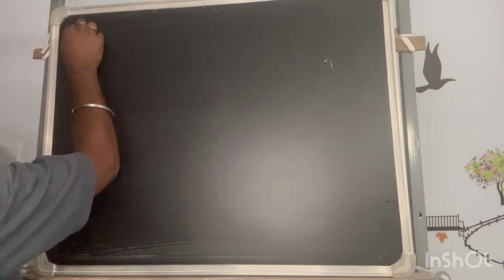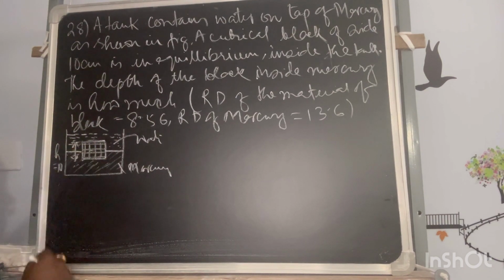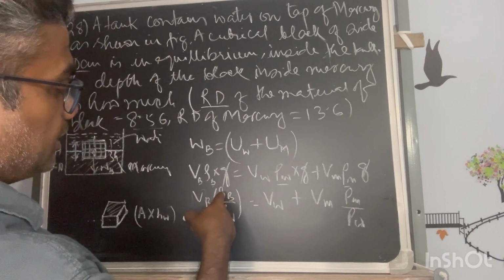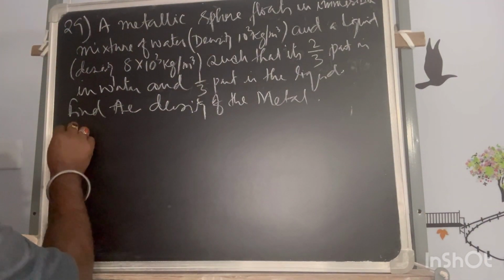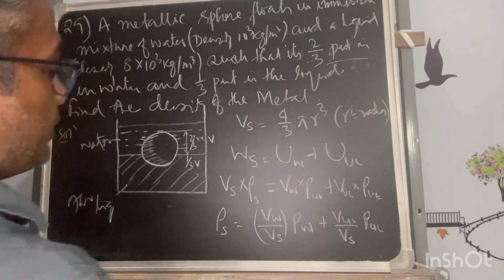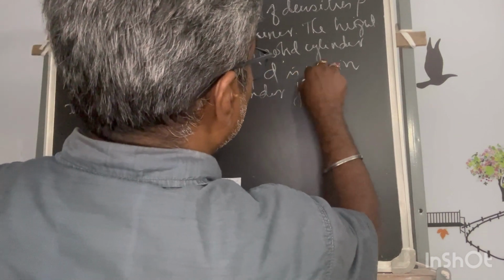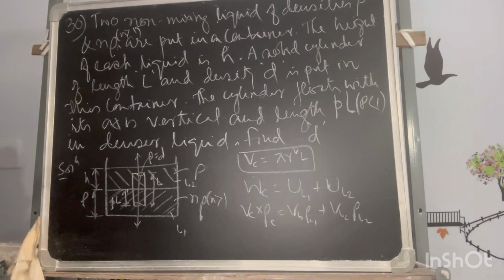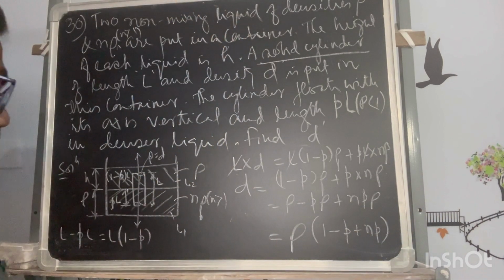Fluid statistics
Episode 15